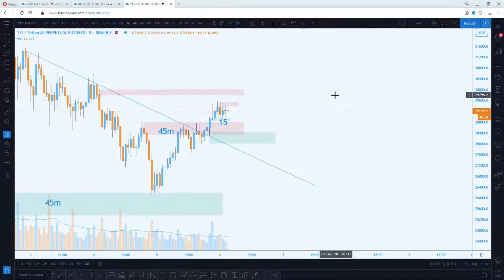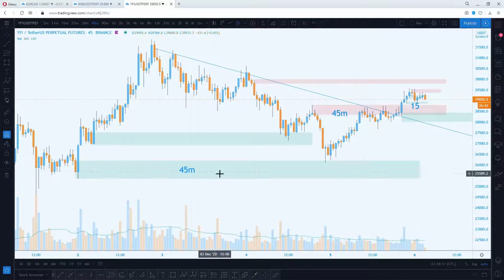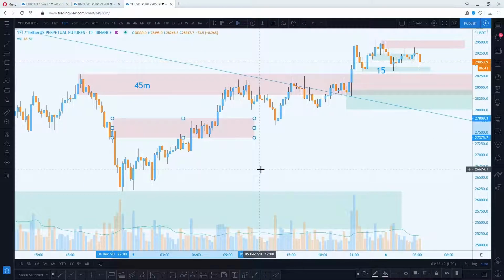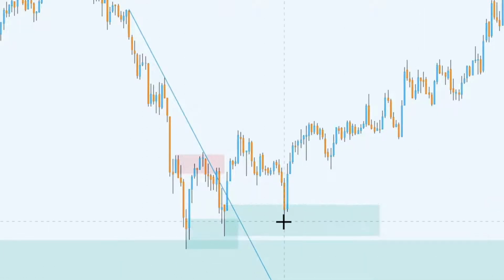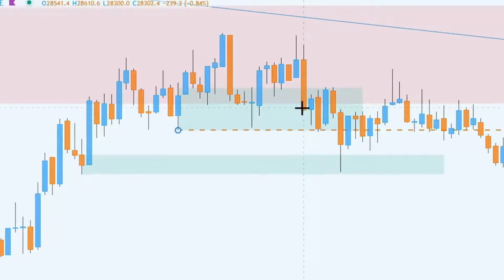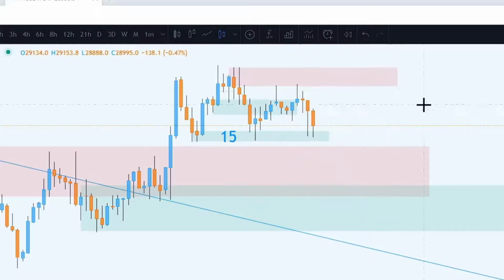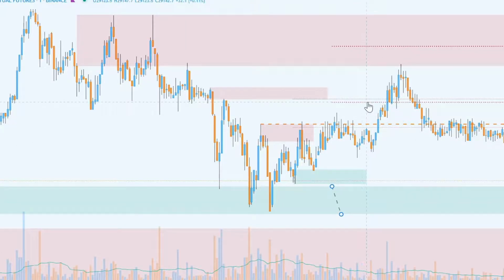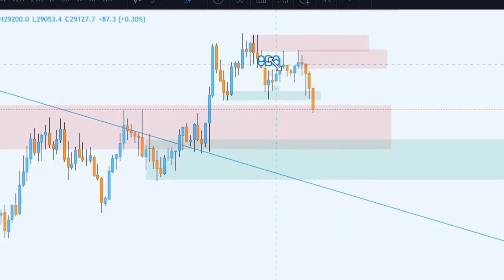Multiple TimeFrame Analysis Part 2 | Confirmation Entries | Market Structure | Supply and Demand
This is the part 2 of how to trade using multiple time frame analysis and market structure, supply and demand, trend line break as our entry strategy.

This is a typical example of how you can trade successfully with a low risk high reward and high probability setup using the multiple time frame analysis for trading entry confirmations.

Join us on telegram group for more discussions:

TradingView: @KryptOkib

sp500
nasdaq
crypto
bitcoin
forex
gold
commodity
eth
binance
ftx
kucoin
bybit
trading
trader
fibonacci
supplydemand
trading on deriv
Super strategies
sniper enteries
Jump index
Jump indices
Jump 25
Jump 75
Jump 100
Free indicators
Free indicators
Vix 75
Volatility indices
Volatility 75
Trading volatility like a pro
Volatility robots